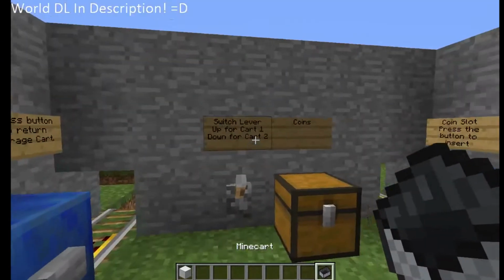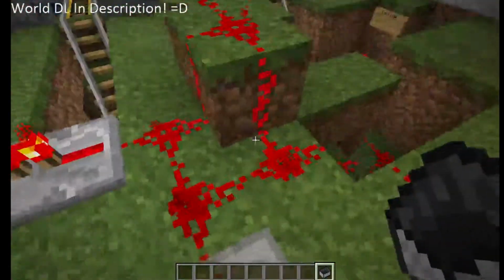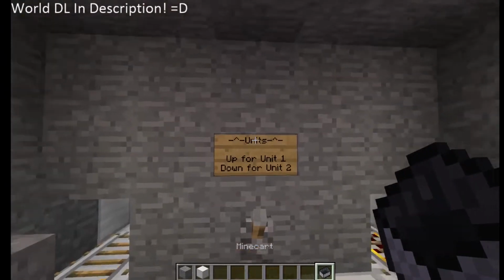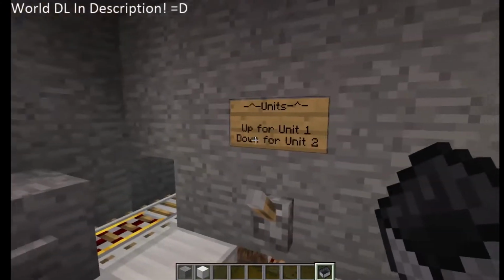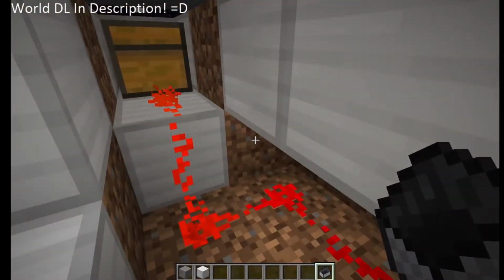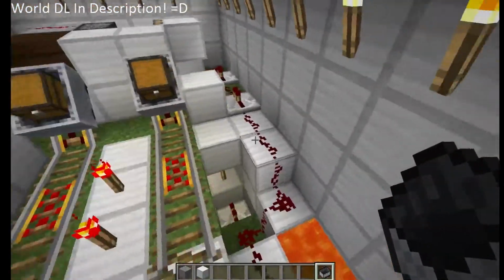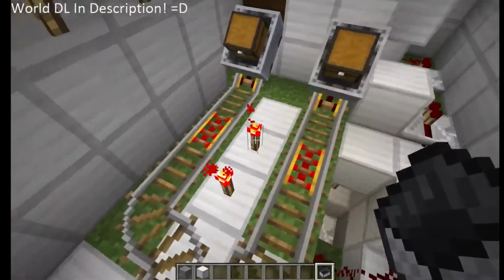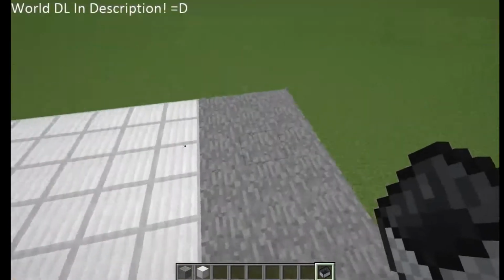Minecraft VENDING MACHINE OMEGA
Some things, and stuff.